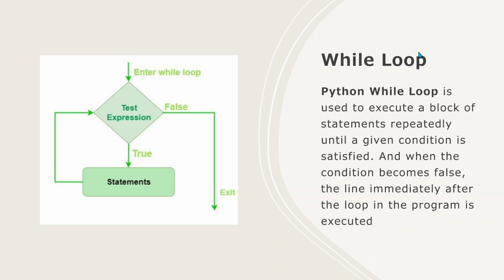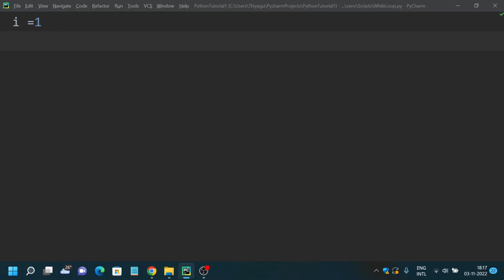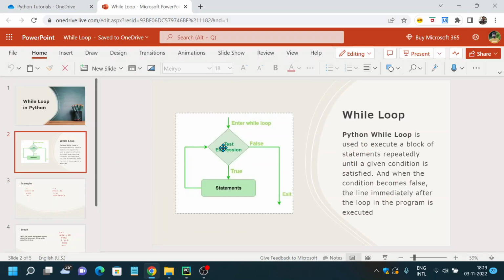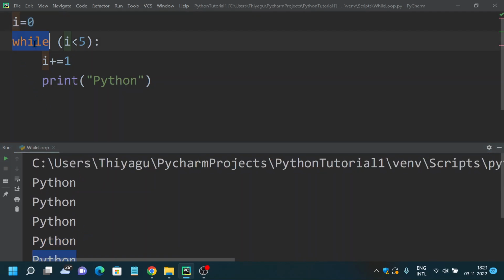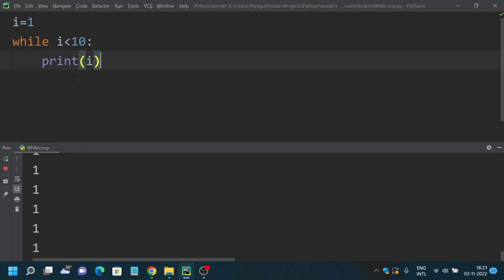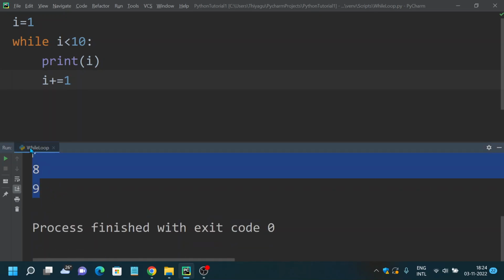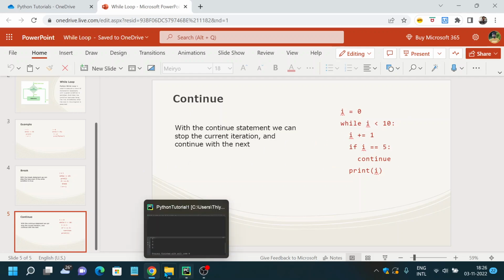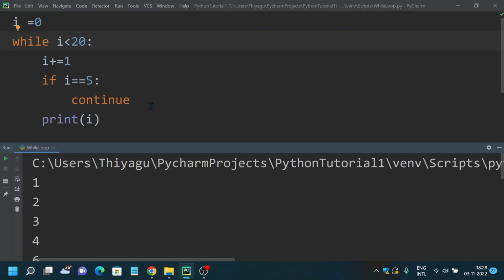𝕎ℍ𝕀𝕃𝔼 Loop in Python | Python Beginners Tutorial | An IT Professional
This video gives introduction about While statement in Python with basic examples.